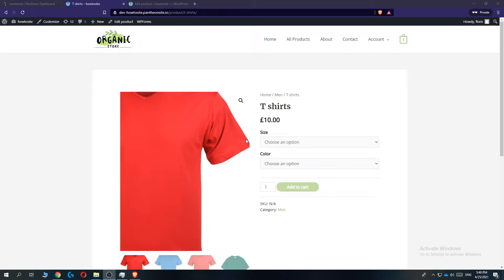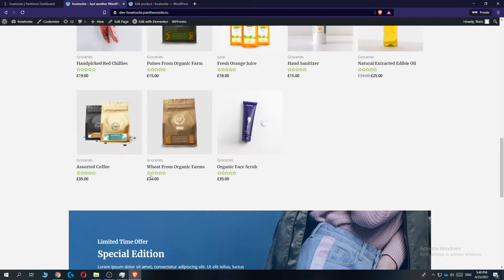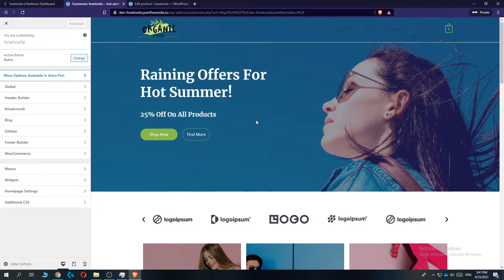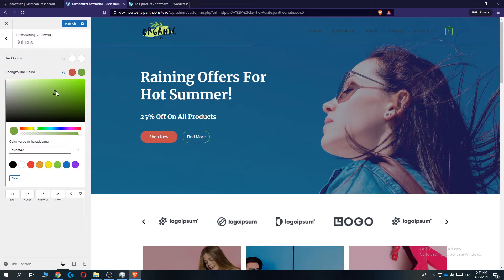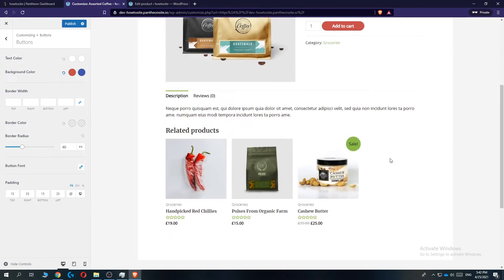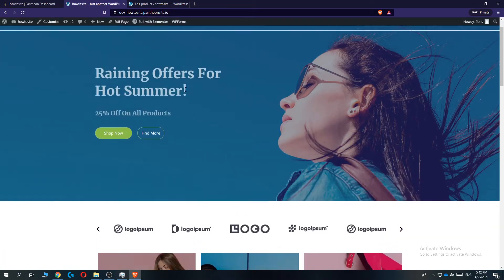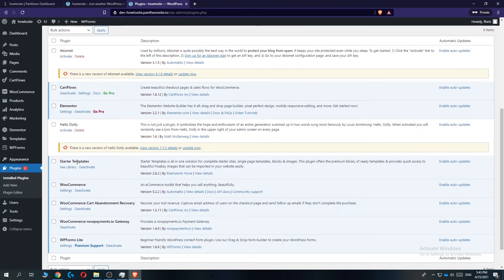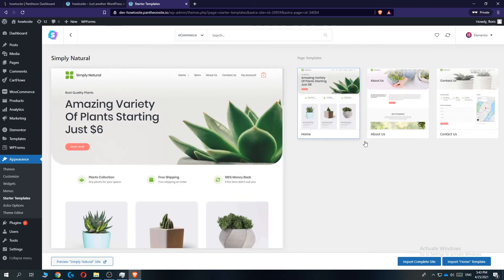How to Change Woocommerce Button Style in Wordpress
Learn How to Change Woocommerce Button Style in Wordpress

In this video I show you how you can customize woocommerce add to cart button. Do you wonder how you can edit woocommerce button in wordpress? I'll show you exactly how to do that.